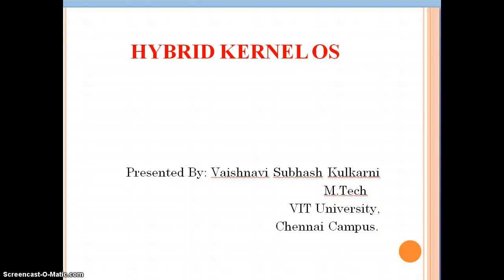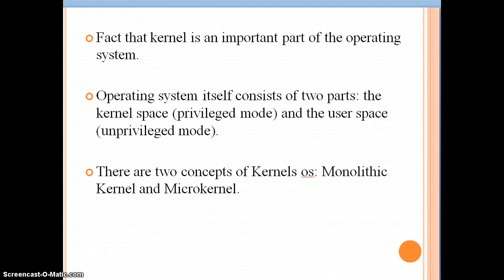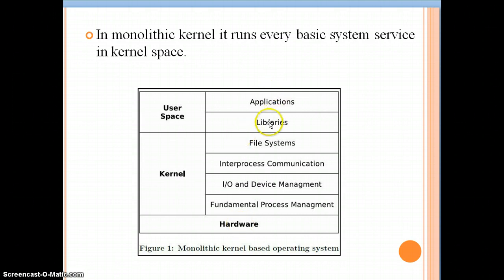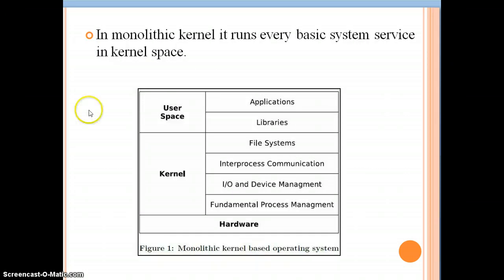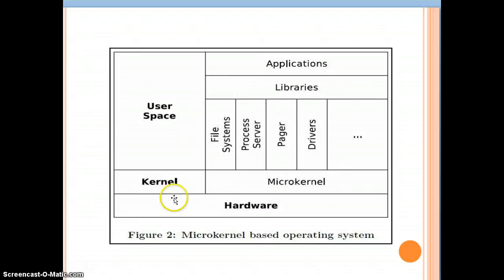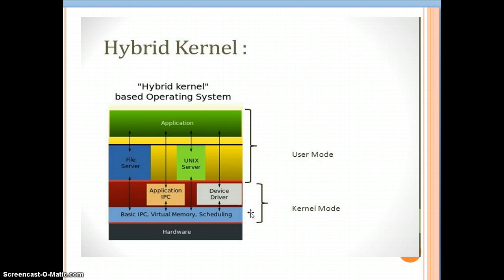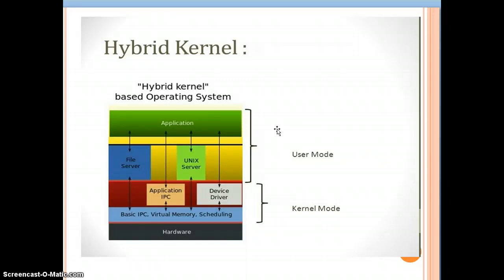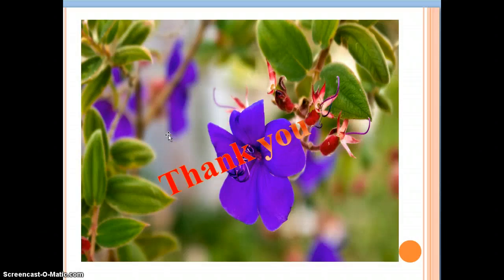what is Hybrid Kernel Operating System | Explained in Brief